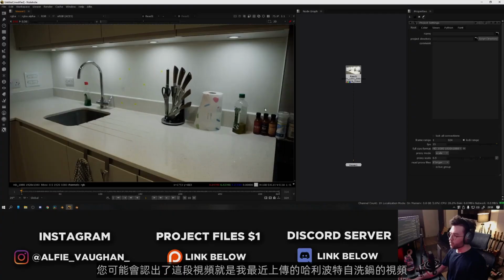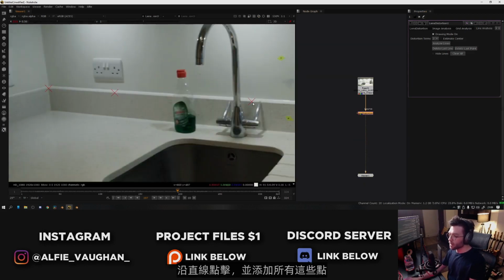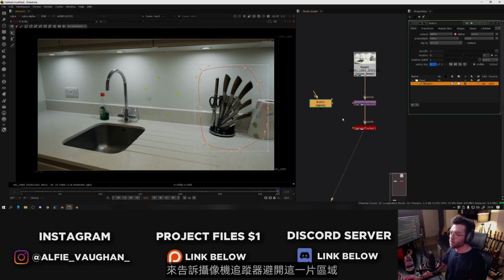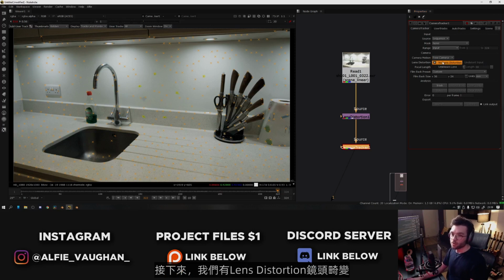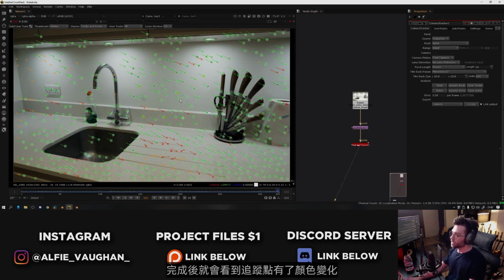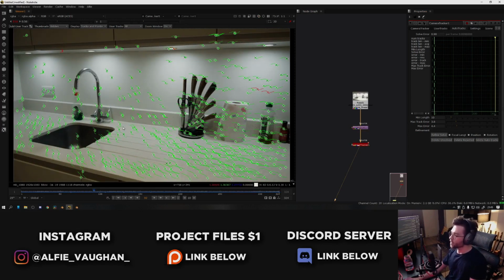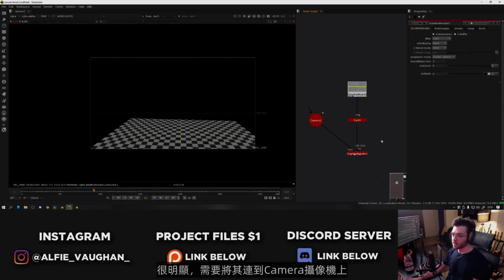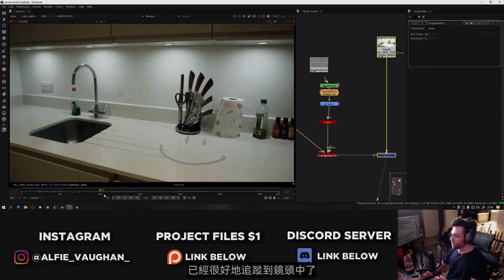NUKE 零基礎入門 :3. 借助攝像機追蹤往場景添加對象 | 中文教程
對於初入職場的視覺特效藝術家來說，本系列將是快速提升水準的一套好地教程。

加入VFX藝術家Alfie Vaughan的行列吧，他將指導您邁入Nuke世界的第一步。

您將從節點等概念的基本介紹開始，並瞭解如何借助節點來增強工作流程，然後逐步學習任何藝術家都需要掌握的基本任務，如鏡頭轉描和3D攝像機追蹤等。最後，還將跟隨Alfie完成一項常見的（有趣的）合成任務：將CG資產融入實拍環境中。

Alfie已經在他的Patreon頁面上提供了所有的資產： 注意，訪問他的資產檔需要支付1美元的費用。